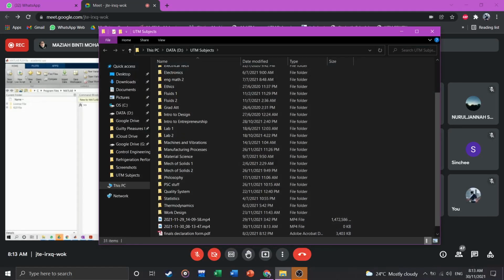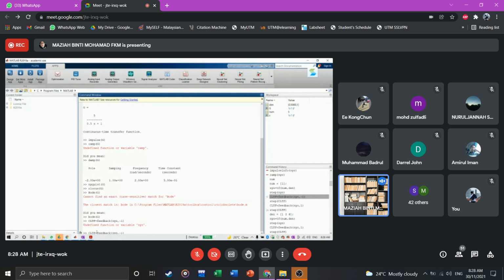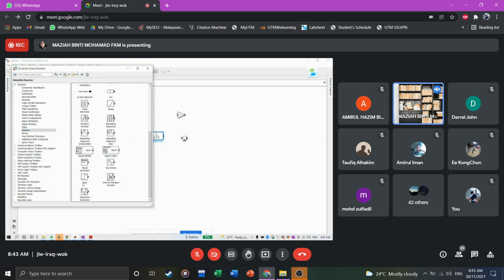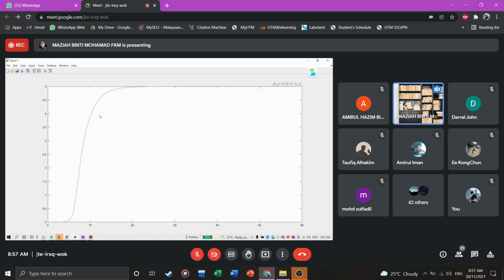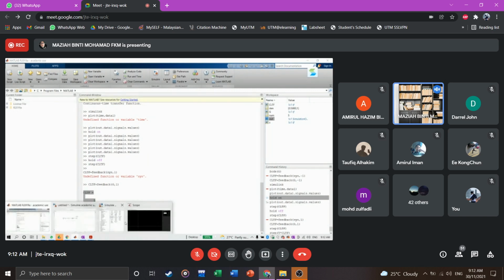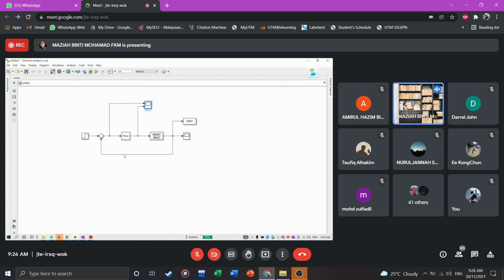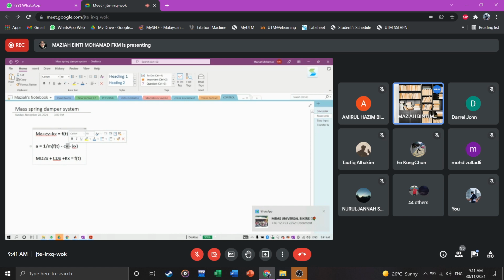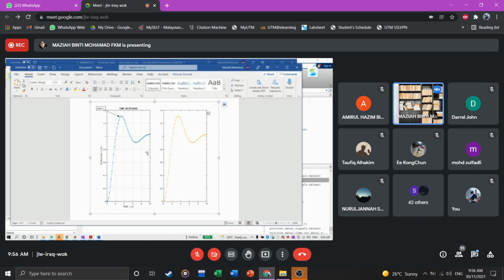Control Engineering (Week 7) - 30/11/2021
Matlab & Simulink interpretation